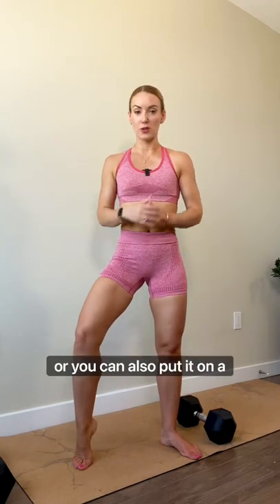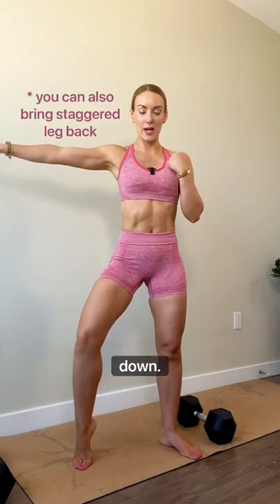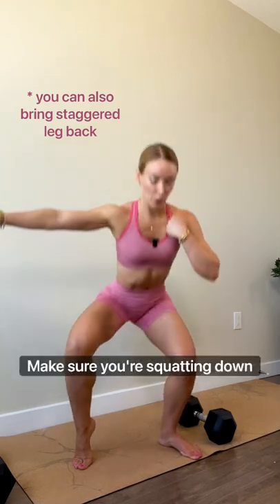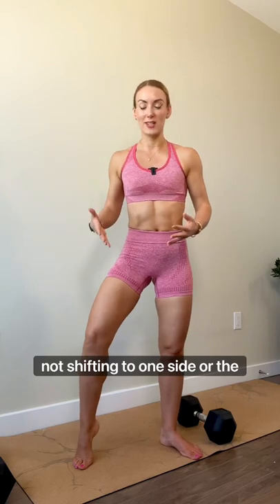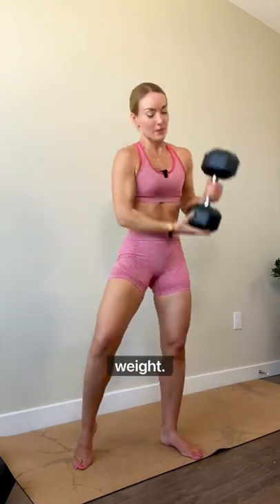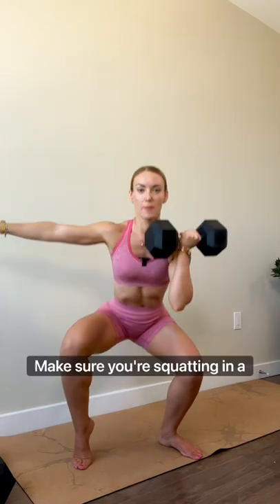🍑 STAGGERED SQUAT - quick tutorial! Add this one to your next leg day!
🍑 STAGGERED SQUAT

It really is just a regular squat with one heel lifted. No more complicated than that. But, your core will be working overtime to keep you upright and balanced. Love adding this exercise during our lower body training!

⚡️full workouts on YouTube: Vera LaRo